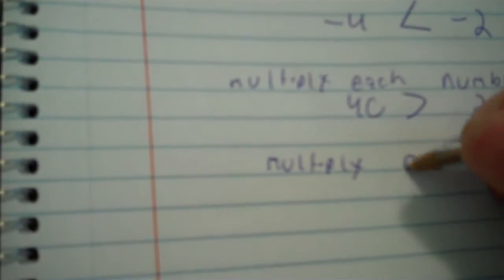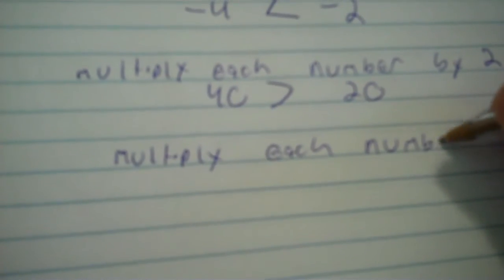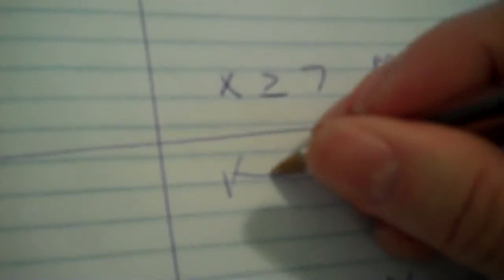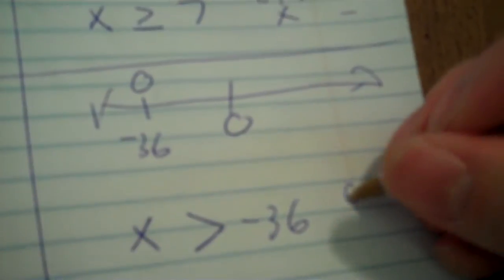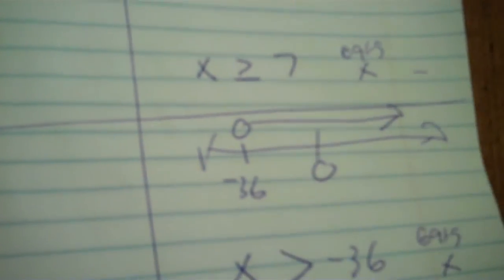EA 6 2A